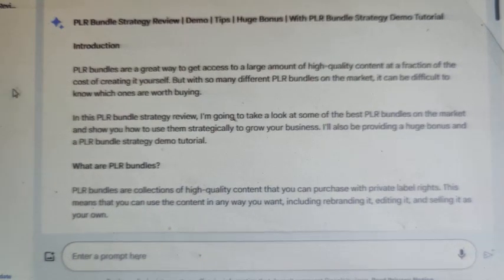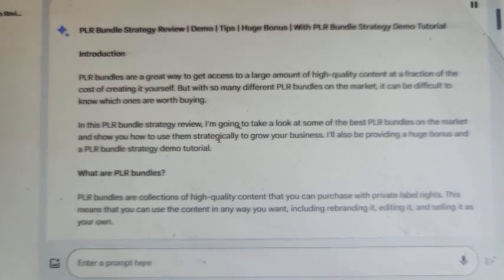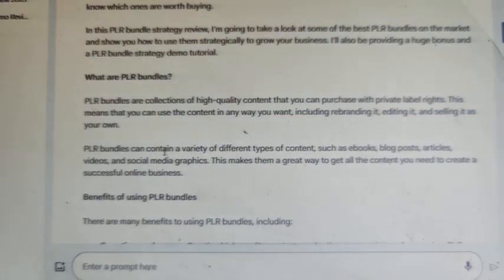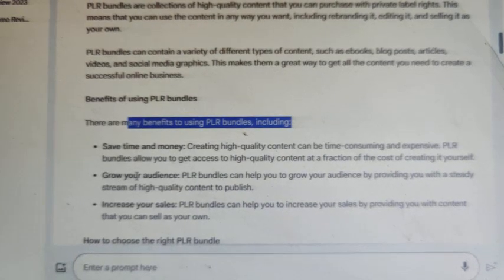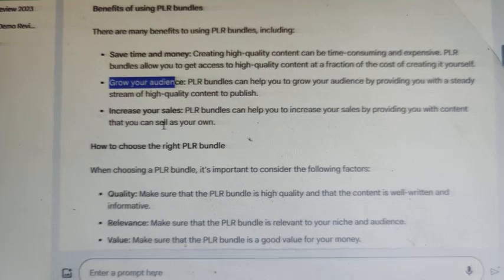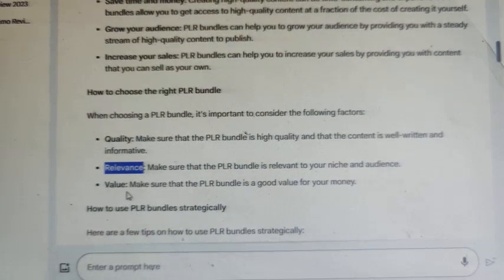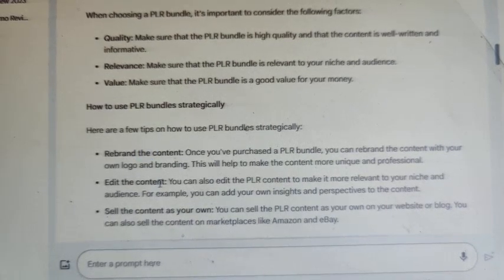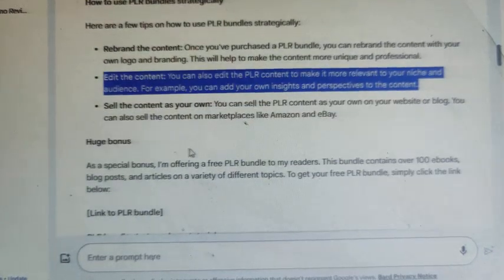PLR Bundle Strategy Review 2023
In this video I am going to share my experience for PLR Bundle Strategy Review 2023  |  Demo|Otos With PLR Bundle Strategy Demo app
Product Name : PLR Bundle Stratege

Disclainer
PLR bundles are a great way to get access to a large amount of high-quality content at a fraction of the cost of creating it yourself. But with so many different PLR bundles on the market, it can be difficult to know which ones are worth buying.
In this PLR bundle strategy review, I'm going to take a look at some of the best PLR bundles on the market and show you how to use them strategically to grow your business. I'll also be providing a huge bonus and a PLR bundle strategy demo tutorial.

What are PLR bundles?
PLR bundles are collections of high-quality content that you can purchase with private label rights. This means that you can use the content in any way you want, including rebranding it, editing it, and selling it as your own.
PLR bundles can contain a variety of different types of content, such as ebooks, blog posts, articles, videos, and social media graphics. This makes them a great way to get all the content you need to create a successful online business.

Benefits of using PLR bundles

There are many benefits to using PLR bundles, including:

Save time and money: Creating high-quality content can be time-consuming and expensive. PLR bundle strategy demo review allow you to get access to high-quality content at a fraction of the cost of creating it yourself.
Grow your audience: PLR bundles can help you to grow your audience by providing you with a steady stream of high-quality content to publish.
Increase your sales: PLR bundles can help you to increase your sales by providing you with content that you can sell as your own.
How to choose the right PLR bundle

When choosing a PLR bundle, it's important to consider the following factors:

Quality: Make sure that the PLR bundle is high quality and that the content is well-written and informative.
Relevance: Make sure that the PLR bundle is relevant to your niche and audience.
Value: Make sure that the PLR bundle is a good value for your money.
How to use PLR bundles strategically

Here are a few tips on how to use PLR bundles strategically:

Rebrand the content: Once you've purchased a PLR bundle strategy review, you can rebrand the content with your own logo and branding. This will help to make the content more unique and professional.
Edit the content: You can also edit the PLR content to make it more relevant to your niche and audience. For example, you can add your own insights and perspectives to the content.
Sell the content as your own: You can sell the PLR content as your own on your website or blog. You can also sell the content on marketplaces like Amazon and eBay.